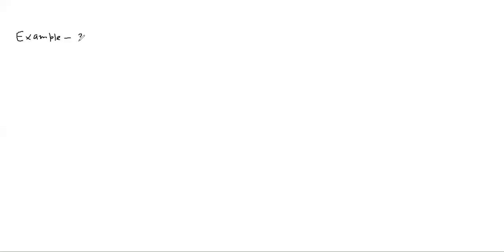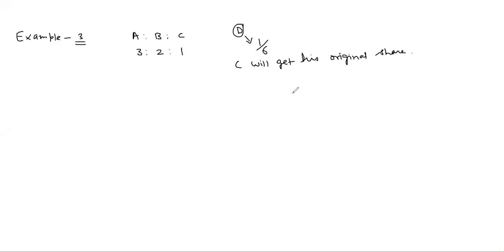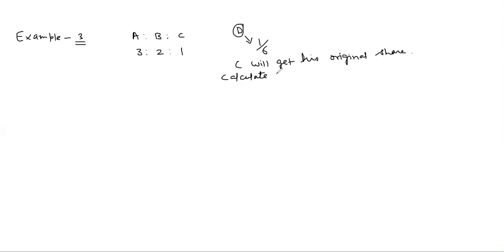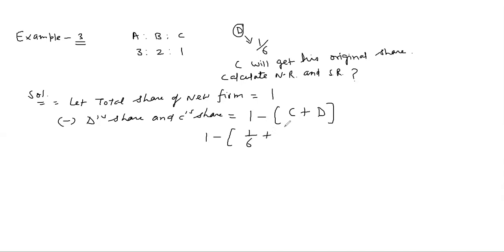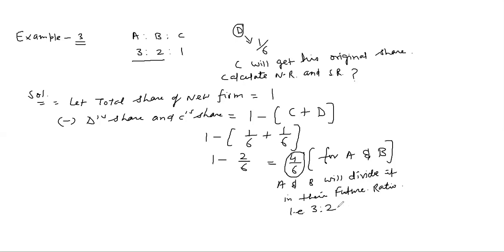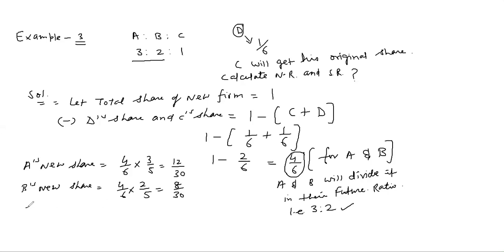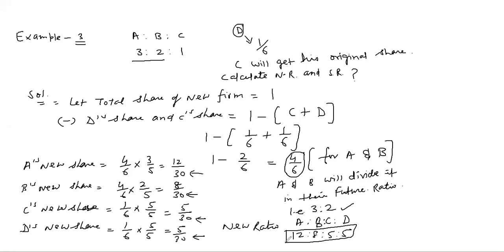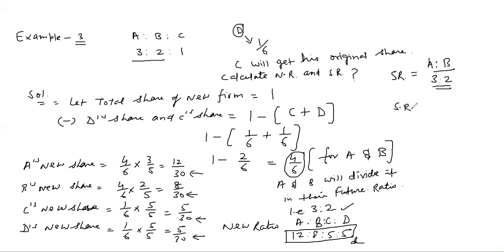Class- XII, Accountacy, Chapter- Admission of a Partner, Video- 3, Rawal International School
Chapter - Admission of a Partner
Topic - Calculation of New Ratio and Sacrificing Ratio - Video 3

Rawal Online Classes Class- XII, Accountacy, Chapter- Admission of a Partner, Video- 3, Rawal International School
Class- XII Accountacy Admission_of_a_Partner Video3 Rawal International School